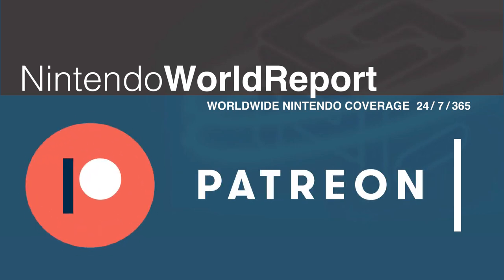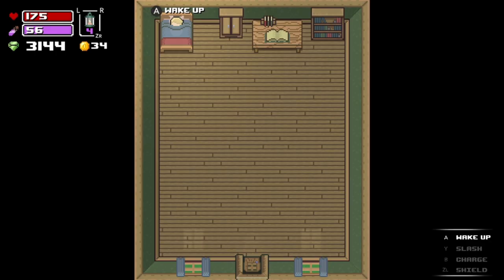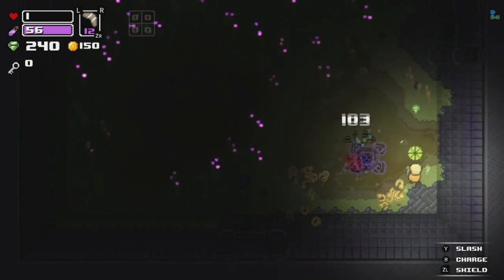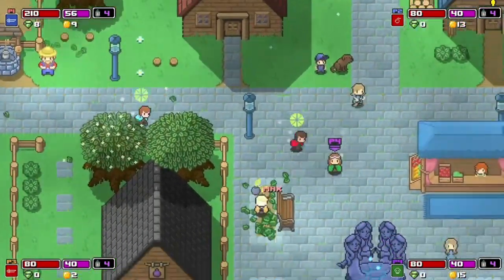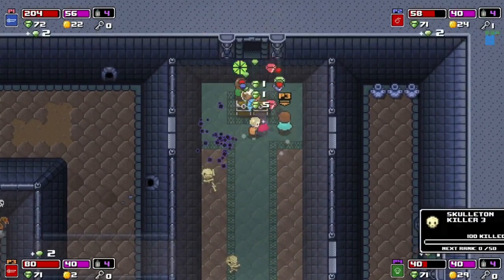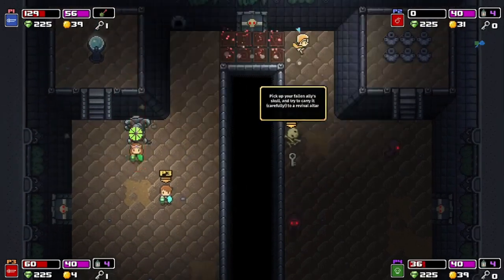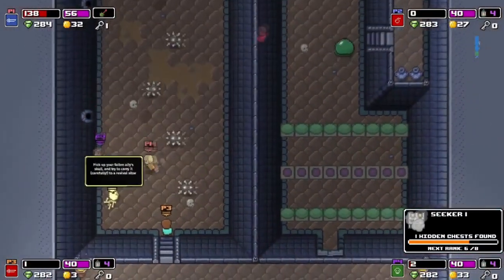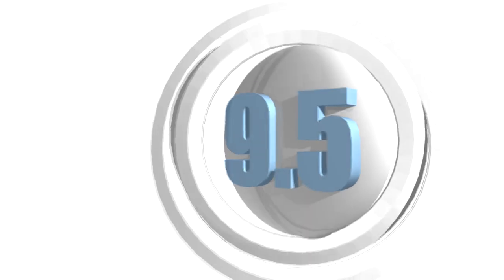Rogue Heroes: Ruins of Tasos (Switch) Review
Looking to get your 2D Zelda Fix?  Joel DeWitte finds joy herding several heroes in this Rogue Heroes: Ruins of Tasos review.